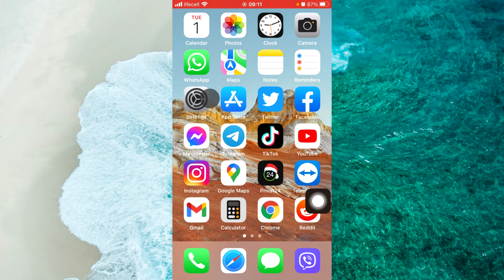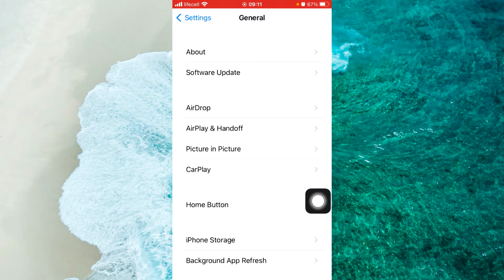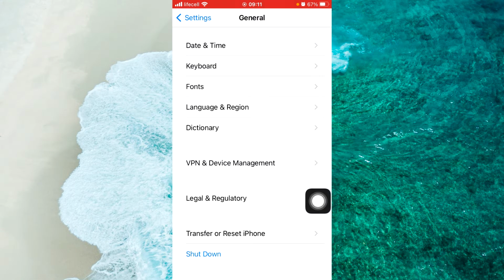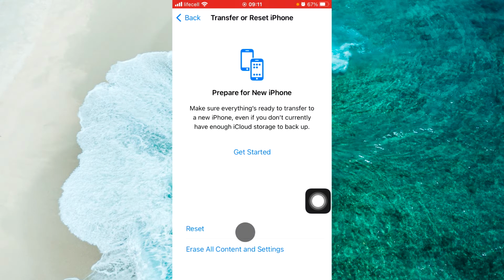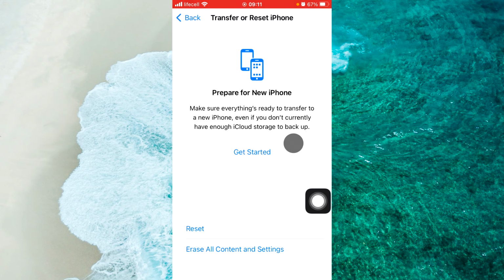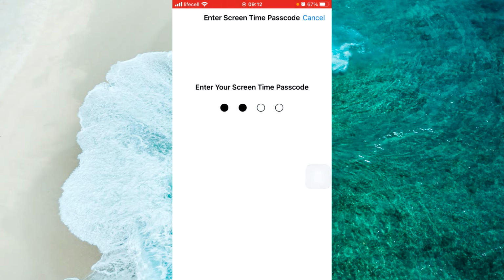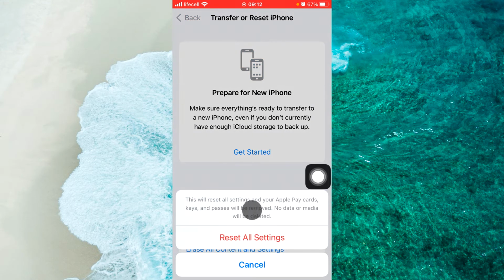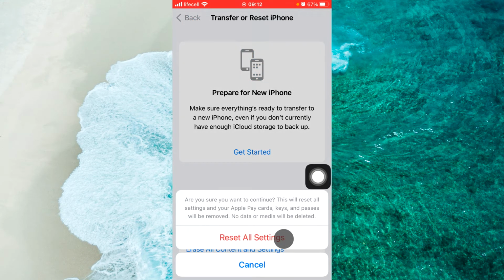How to Restore Default iPhone Settings Without Erasing your Data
Today you will learn how to restore iPhone to default settings without erasing data.